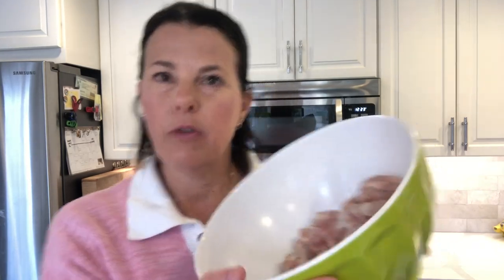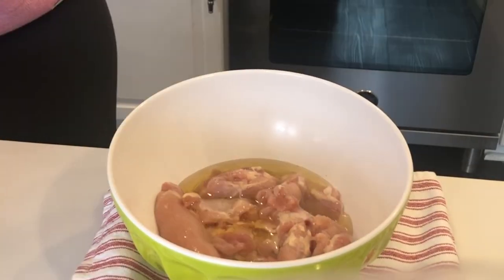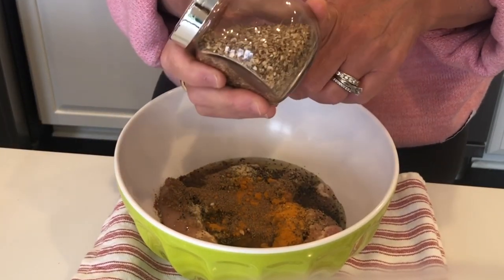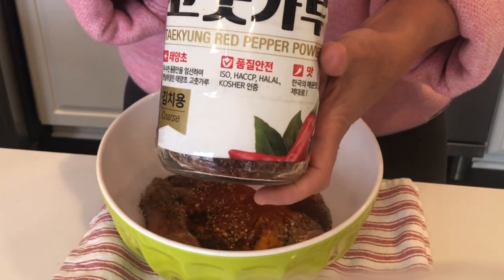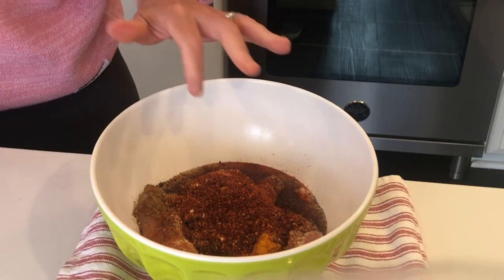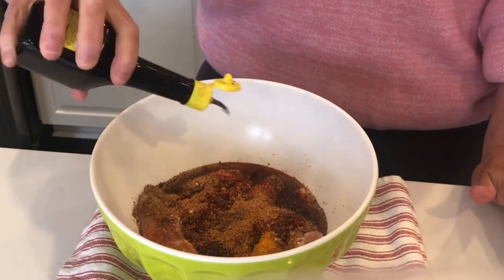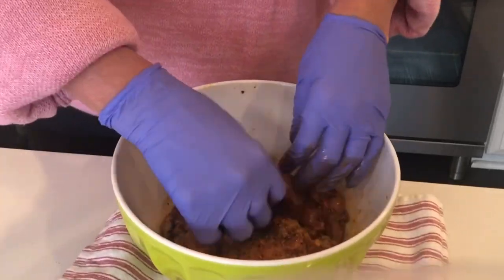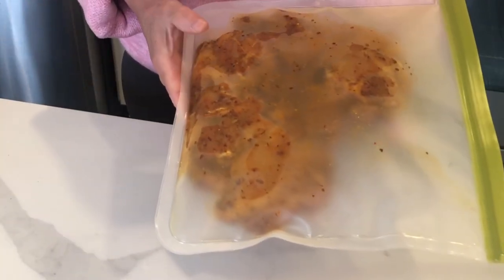Easy Chicken Shawarma Recipe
This grilled chicken recipe uses boneless skinless chicken thighs but you can use whatever cut of chicken you prefer, of course!  I love to use boneless skinless chicken thighs for this recipe because they grill up so beautifully and so quickly. This chicken thighs recipe is perfect with rice, or for dipping in a simple garlic sauce, or better yet, in a wrap - this chicken thighs recipe is my go to recipe for chicken shawarma or any kind of chicken pita / wrap! If you enjoy grilled chicken, give this recipe a try...I PROMISE, you will not be disappointed!

CHICKEN SHAWARMA INGREDIENTS
1-2 lbs. boneless skinless chicken thighs
2-3 tablespoons olive oil
salt to taste
2 teaspoons cumin
2 teaspoons onion powder
2 teaspoons oregano
1 teaspoon turmeric
1 teaspoon coriander
1/2 teaspoon dried lemon peel
1 teaspoon paprika
1 tablespoon Korean red chili powder
2 teaspoons Sweet Mesquite Chicken Rub
1-2 teaspoons Maggi Seasoning

3 tbls Scoop

Japanese Mayo

15 Gallon Grow Bags, Tan

10 Gallon Grow Bags, Green